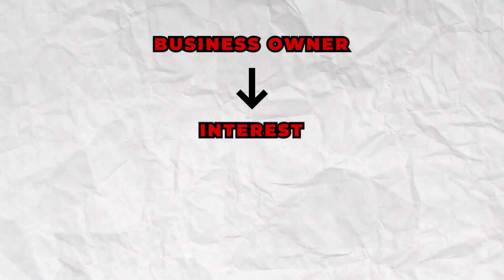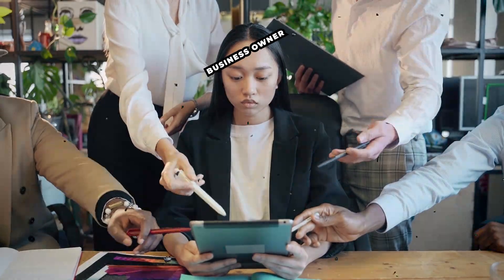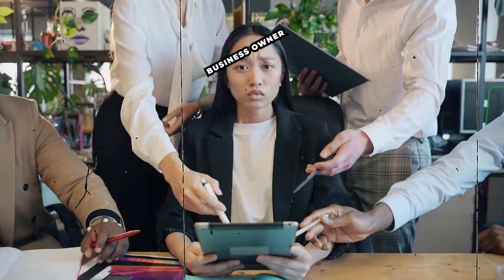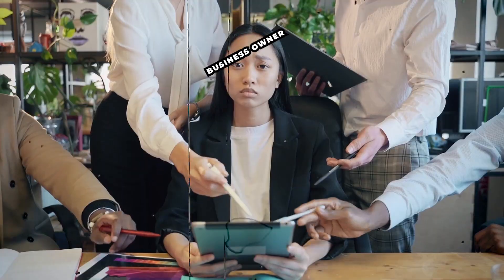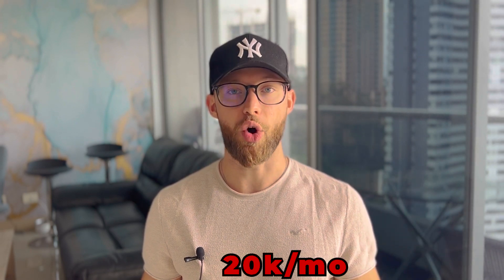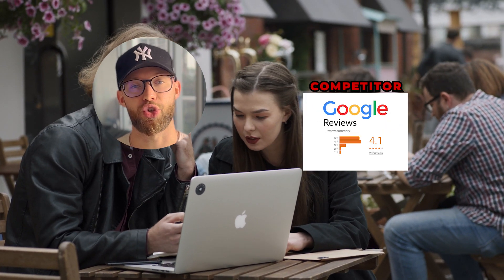WARNING: Do Not Sell GHL as SaaS